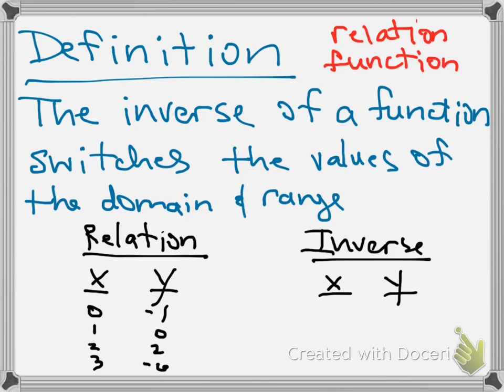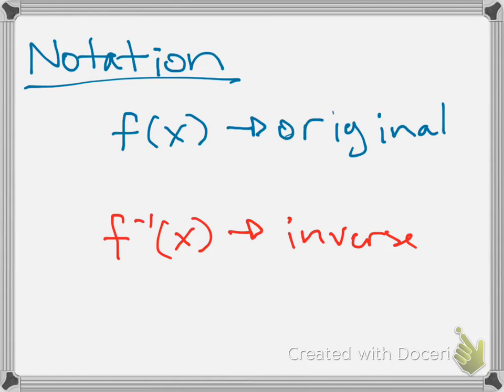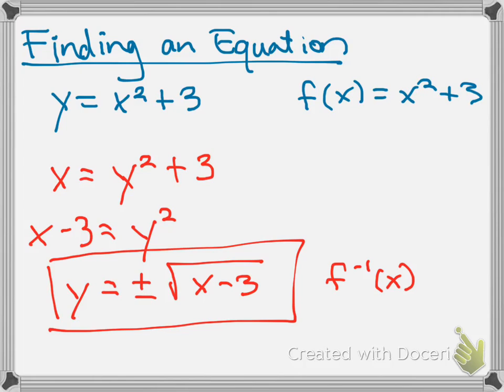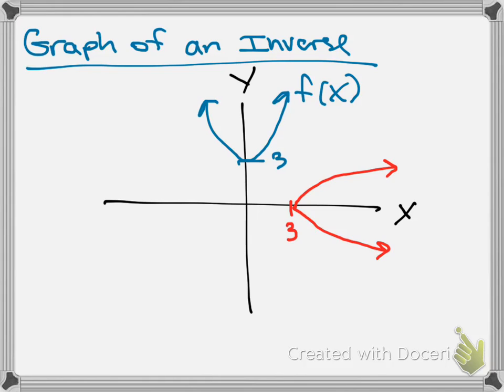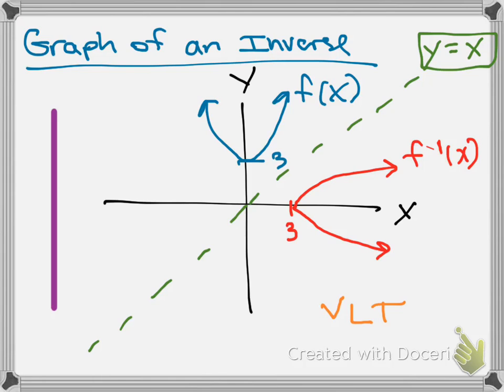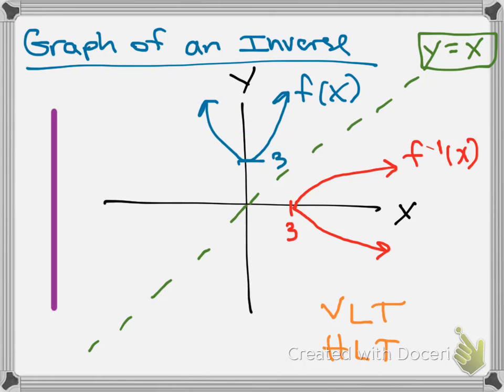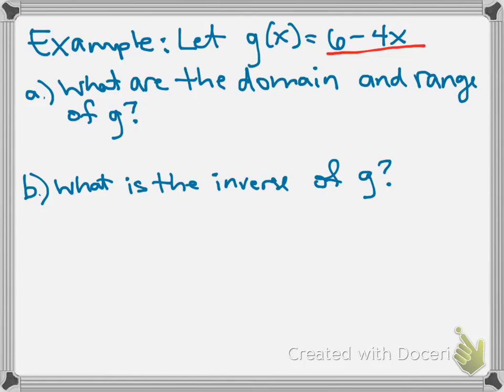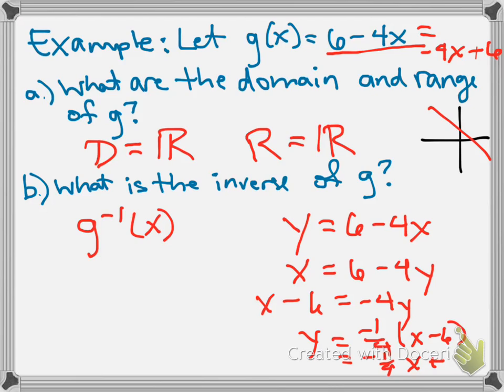Inverse Functions pt. 1